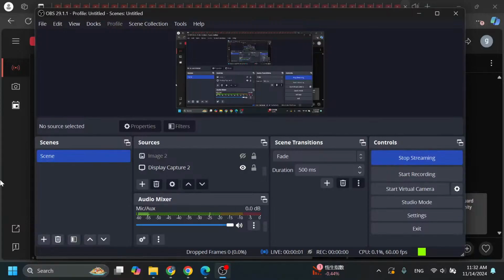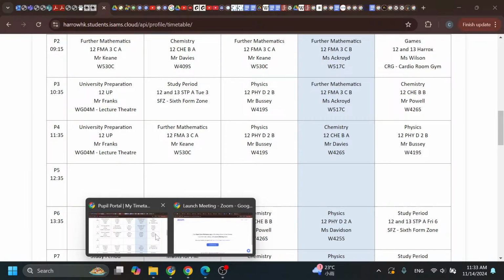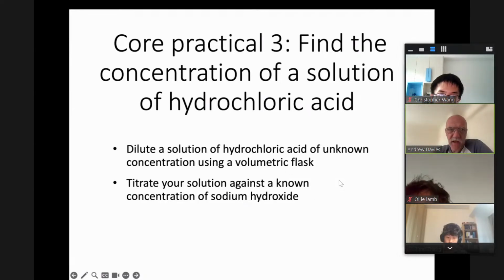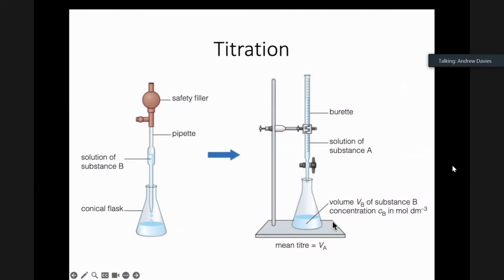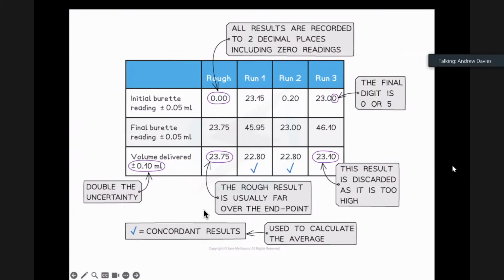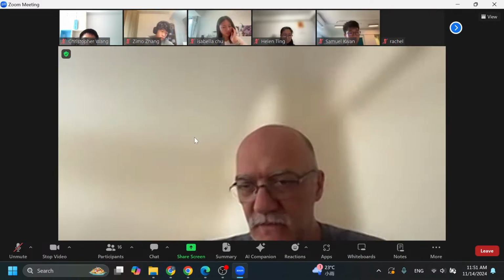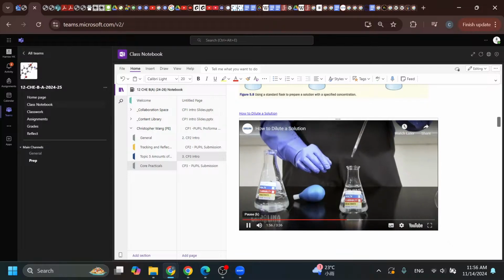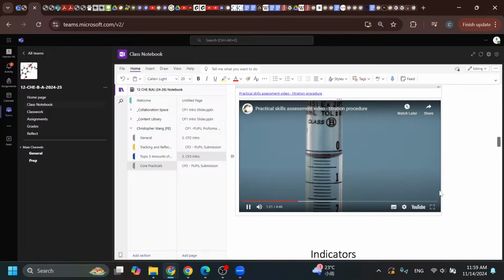ljkas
no opening youtube to watch videos, no opening discord. we get shit done before we relax. take every moment working, its that extra hour you stay working everyday, that gets you above the others.